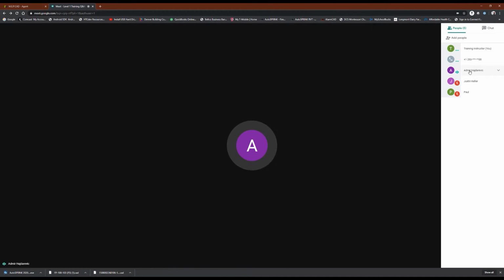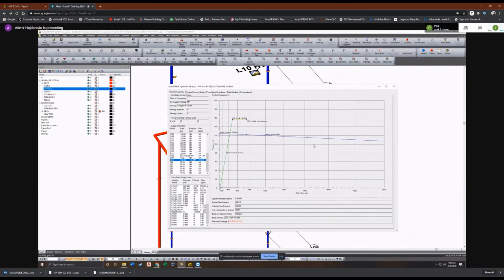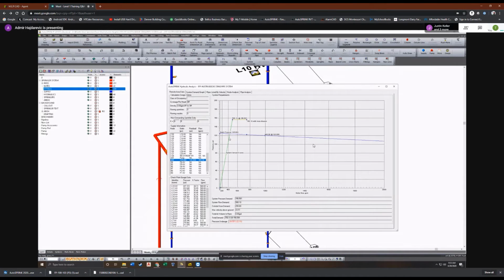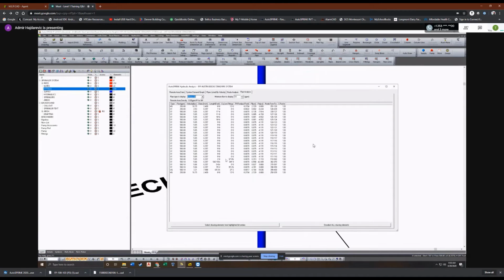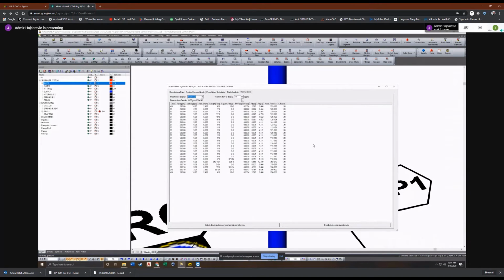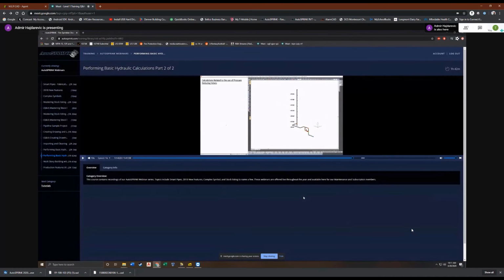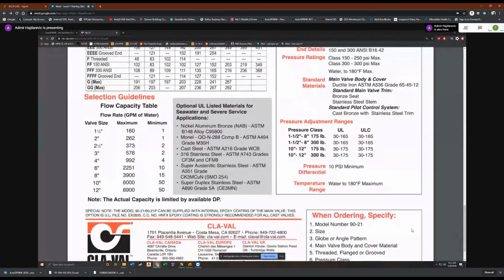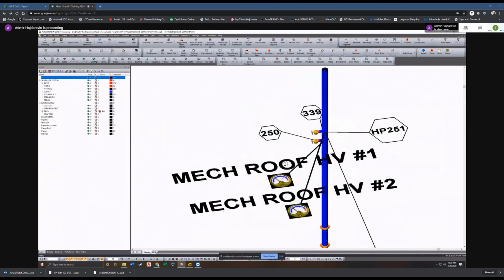AutoSPRINK Q&A Episode 43: Standpipe Calculations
Learn about Standpipe Calculations in the recorded Q&A session with Brian Houser below. Have more questions about AutoSPRINK? You can join us each day in the Q&A to get the answers you need.